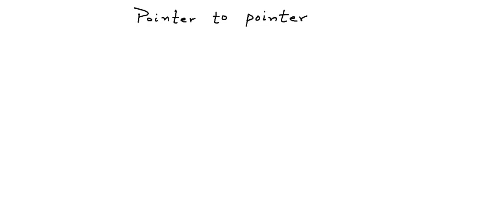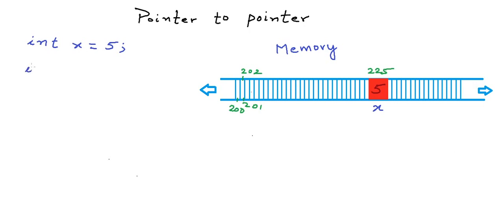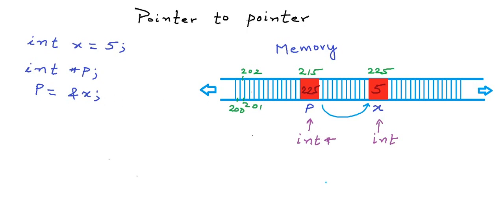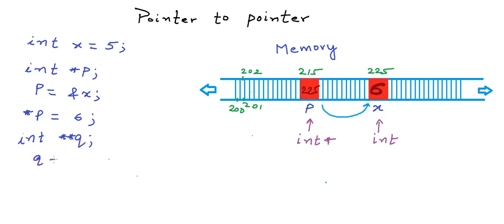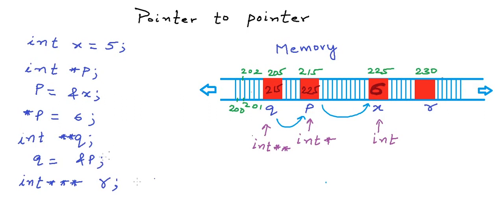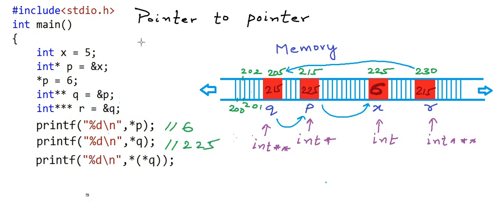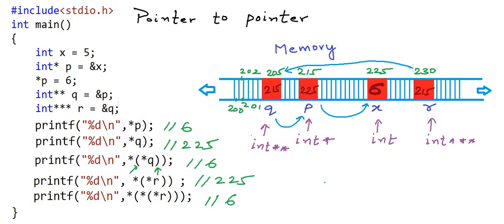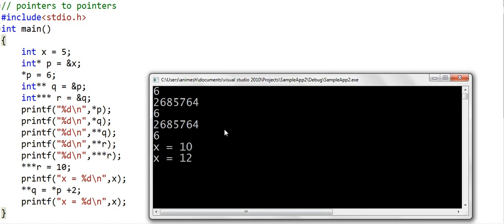4 Pointers to Pointers in C C++